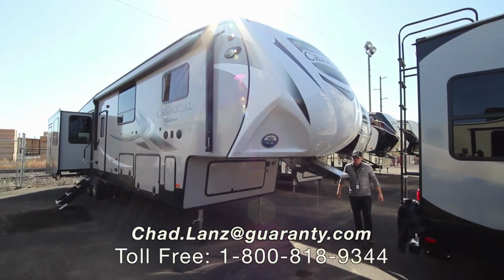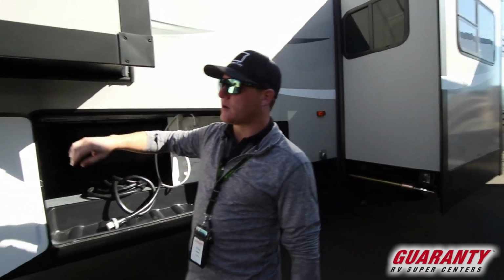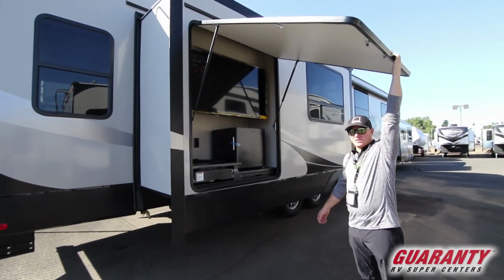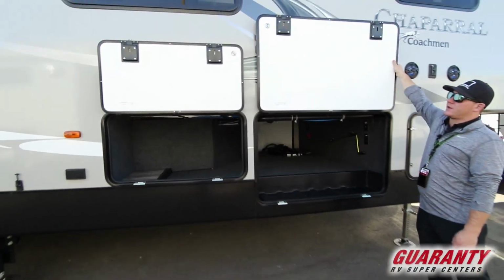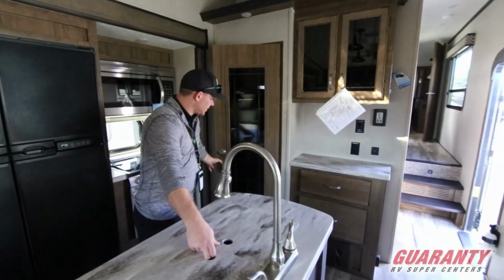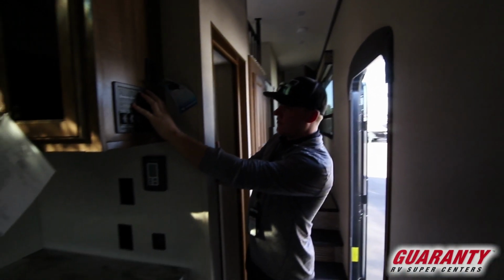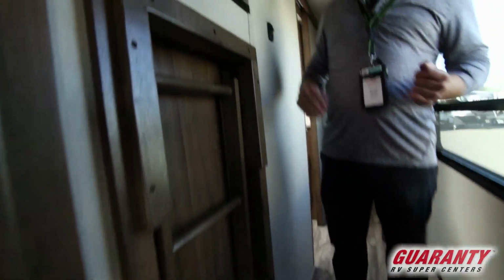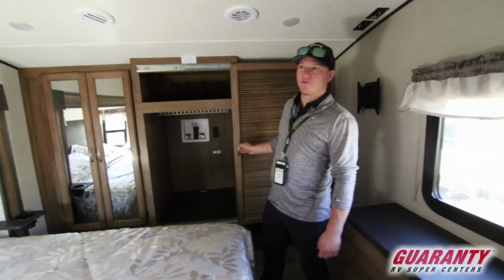2019 Coachmen Chaparral 392 MBL Fifth Wheel • Guaranty.com